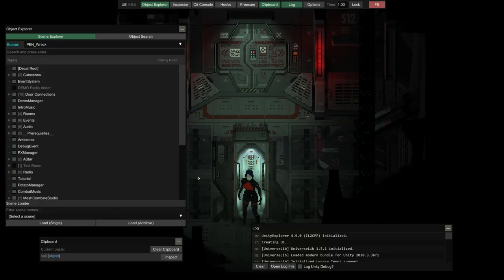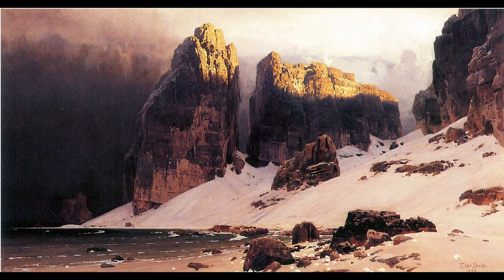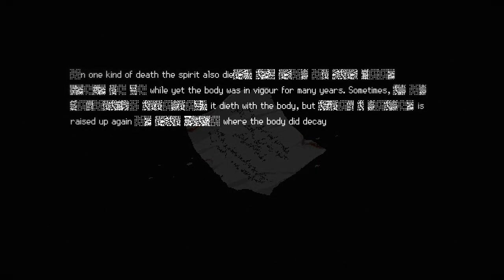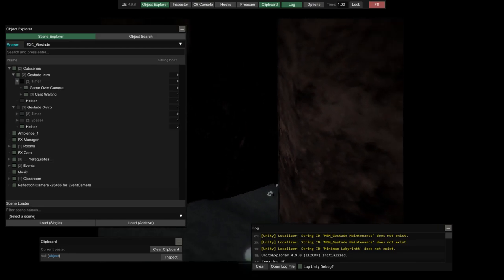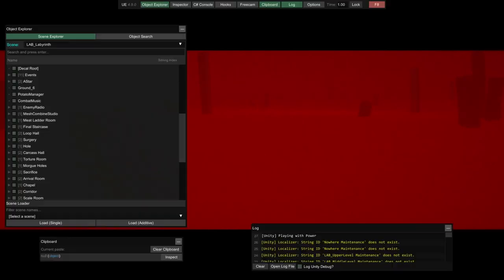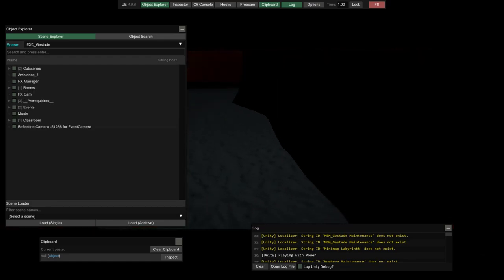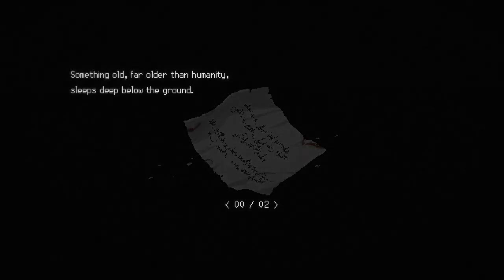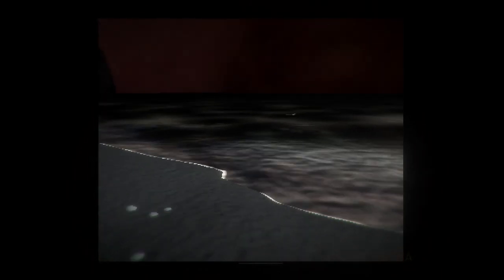Signalis, The Shores of Oblivion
A continuation of my King in Yellow Lore Series focusing on the Shore of Oblivion